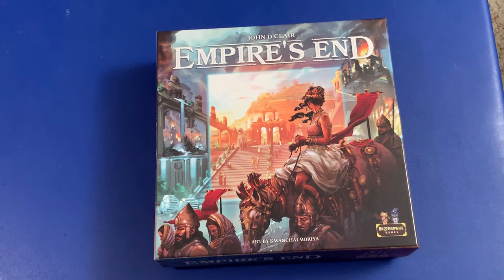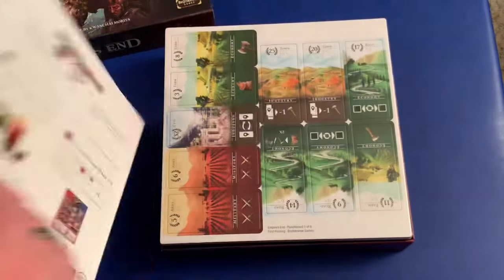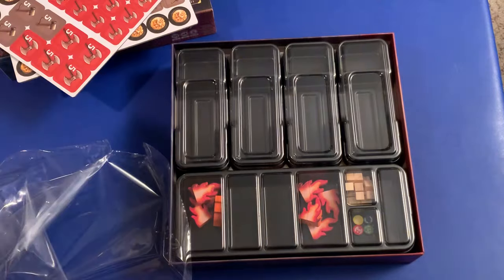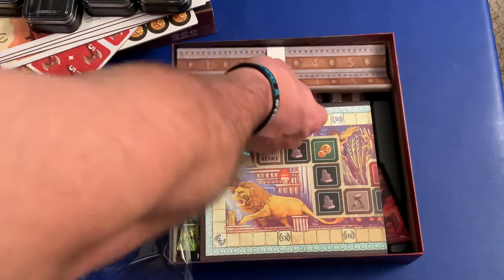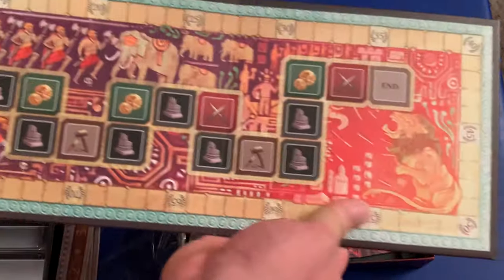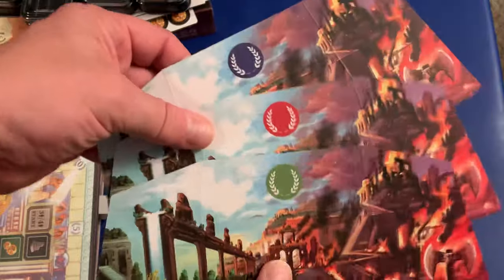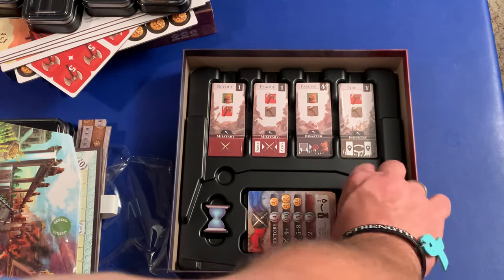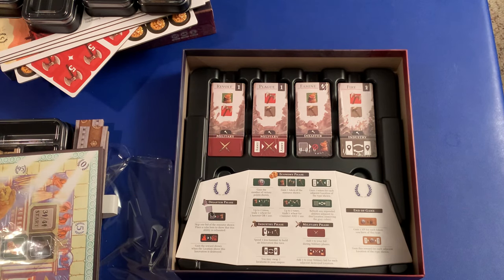Empire’s End (Deluxe) Unboxing